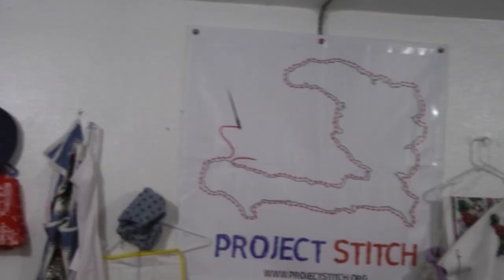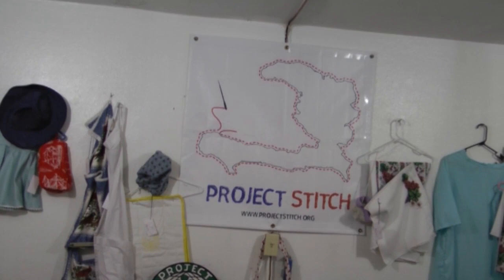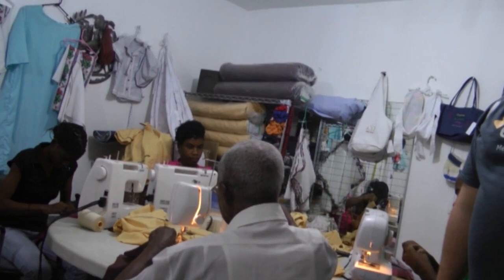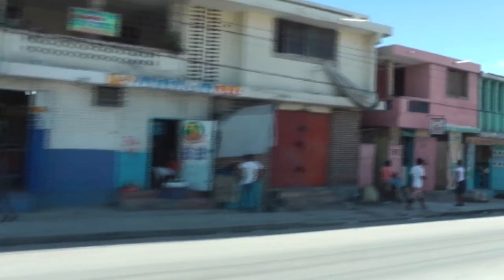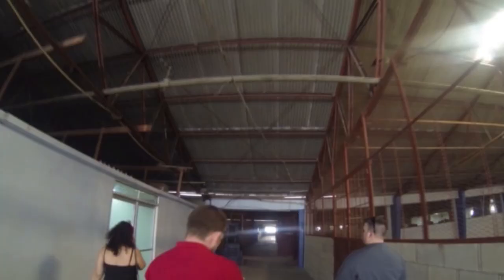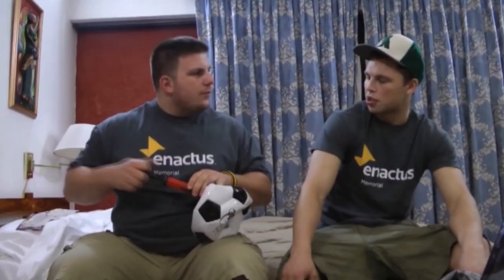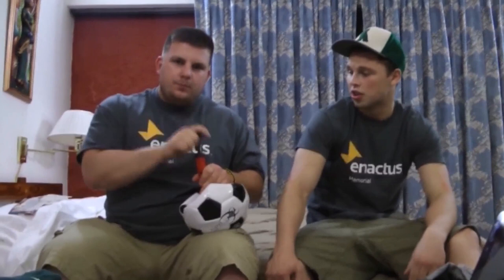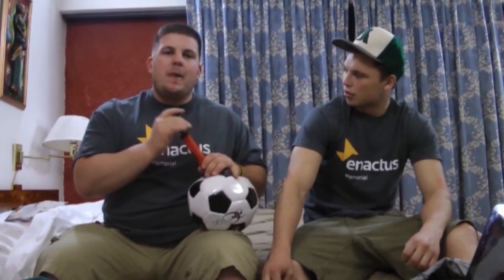Stitch Vlog Day 2